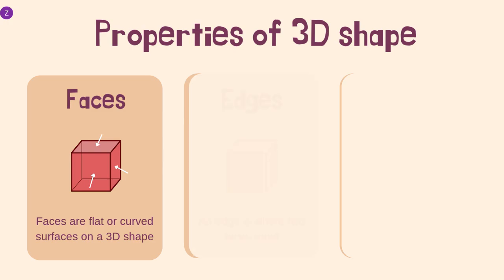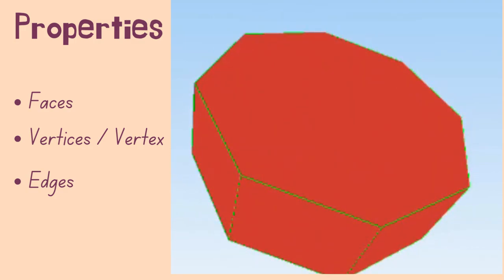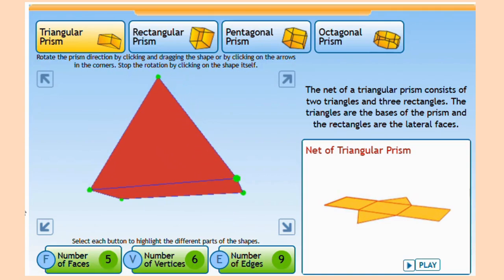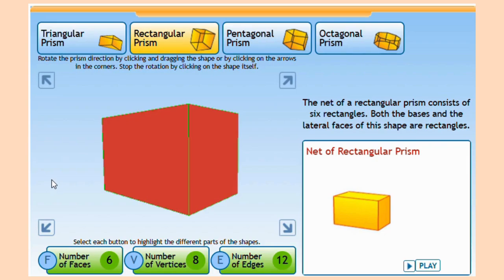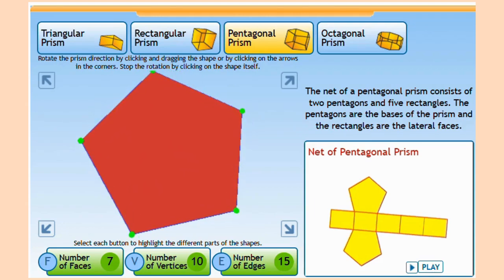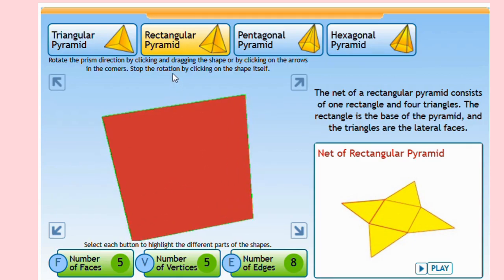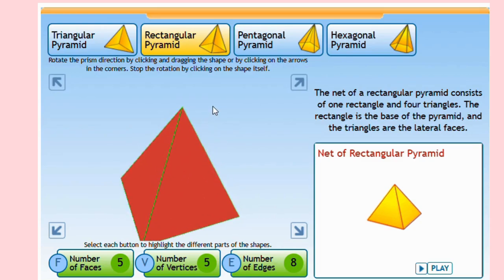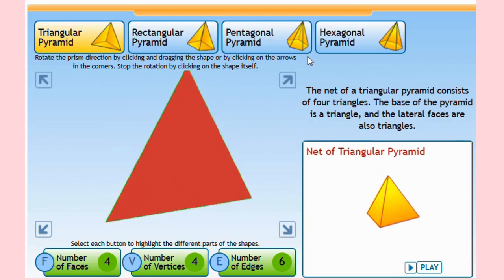Gr.5 Maths_3D Shapes_CABS aligned